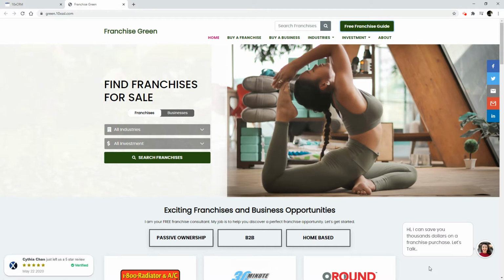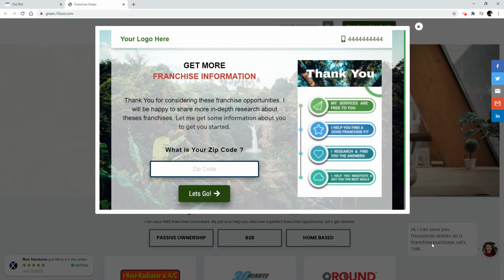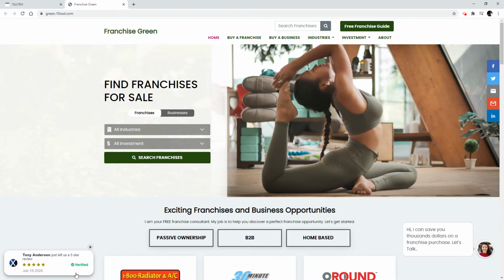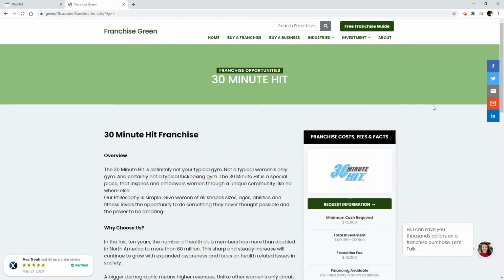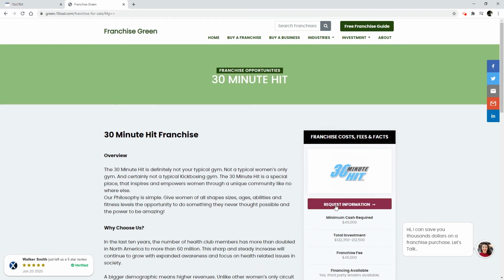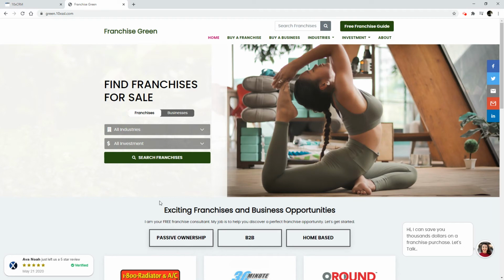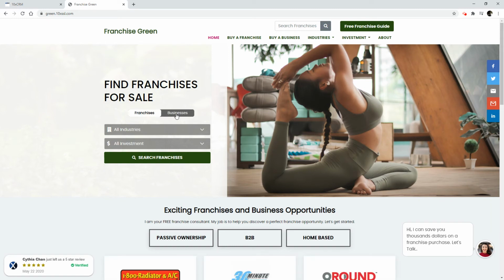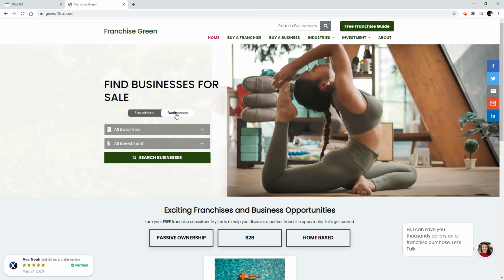Beauty of our FREE Franchise Portal Websites